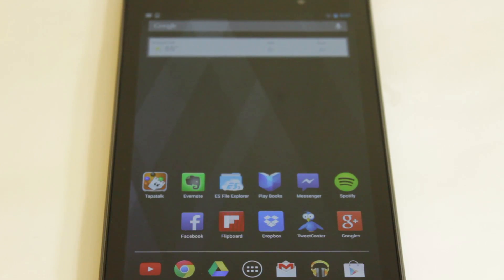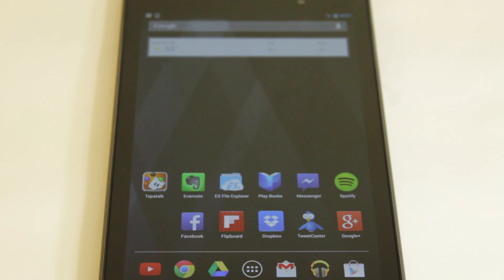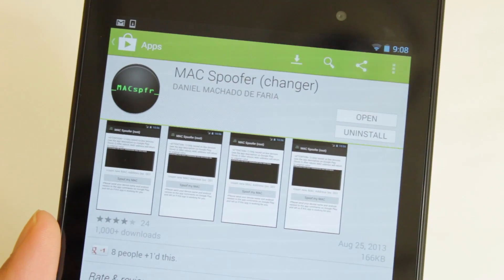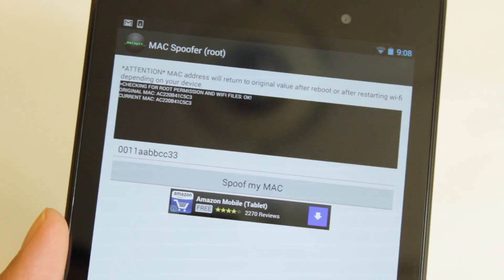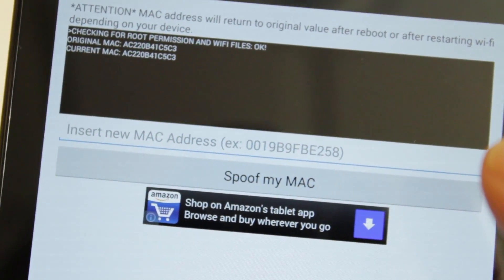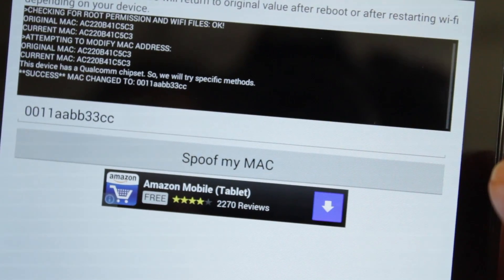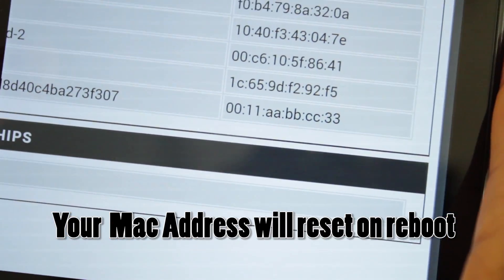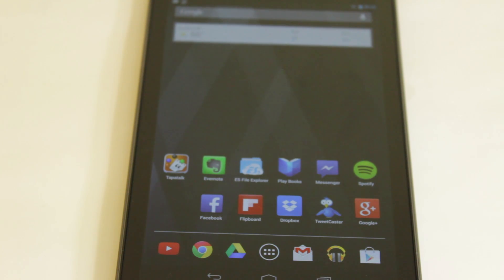Spoof Mac Address on Android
Yo peeps, in this video I'm going to show you how you can spoof your mac address on your android device using a simple app.